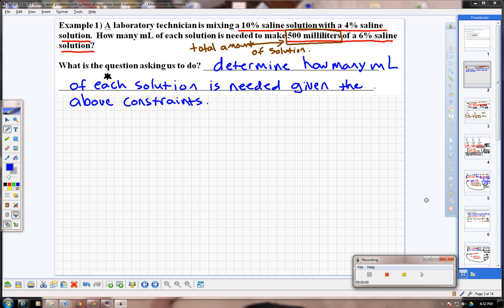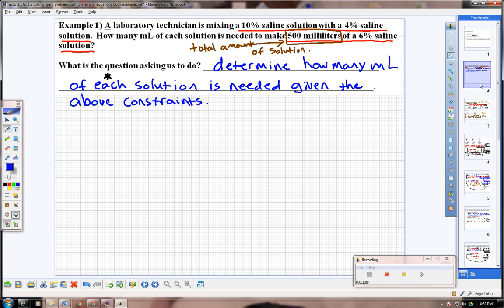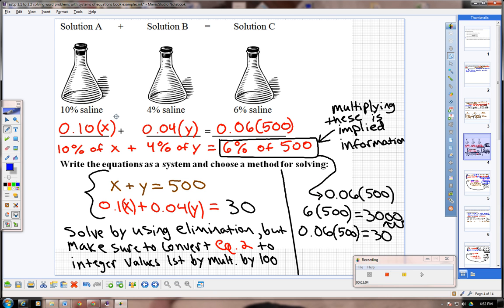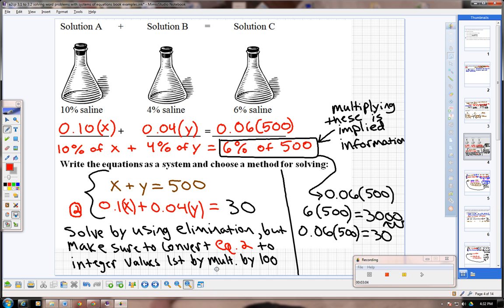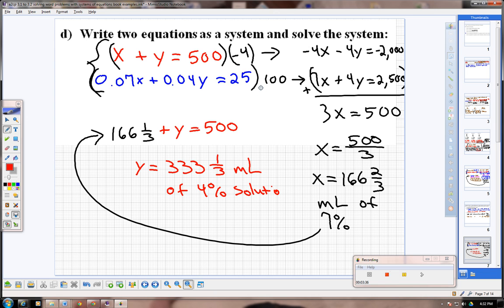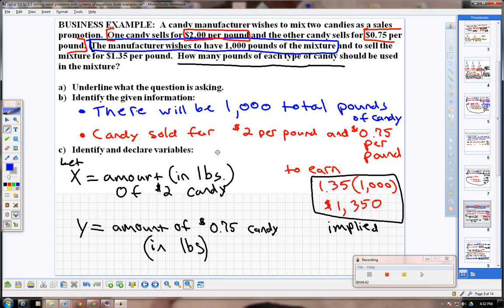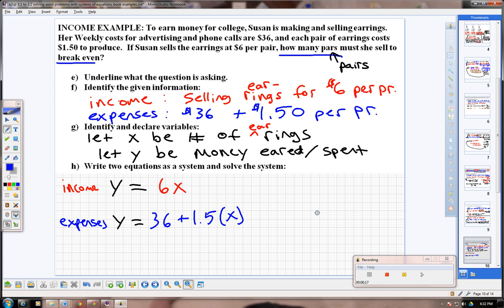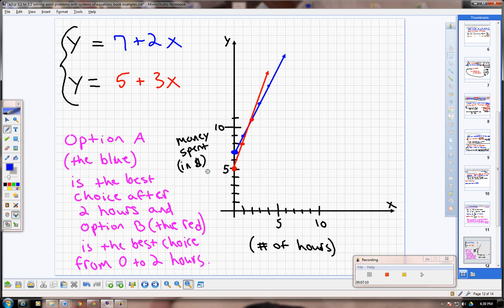a2cp 3 1 and 3 2 solving word problems with systems of equations from book